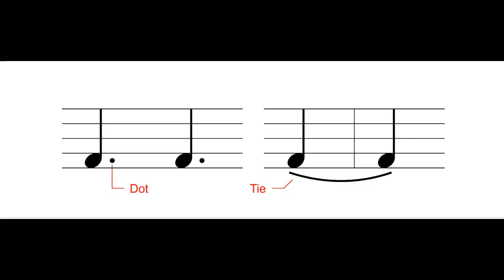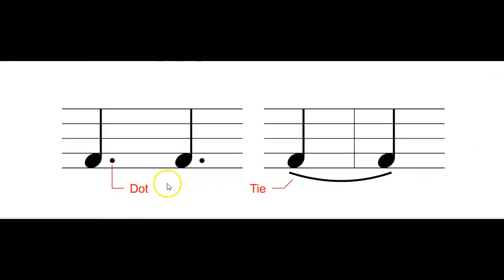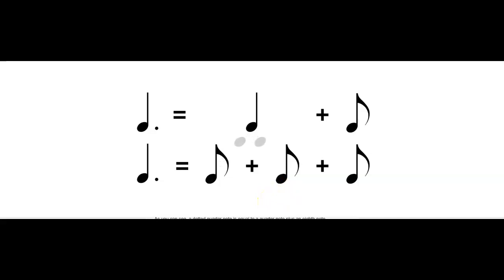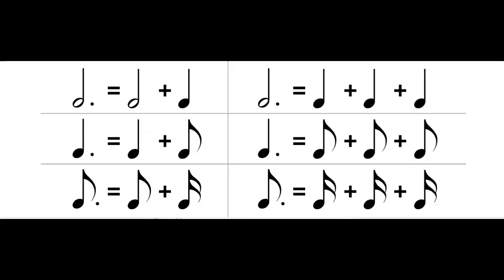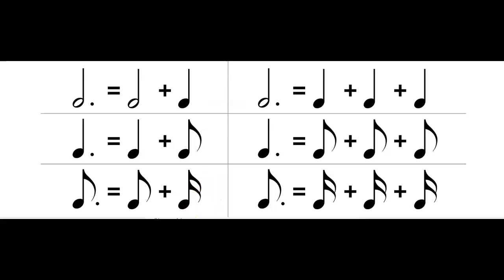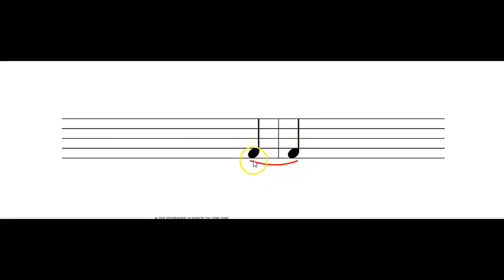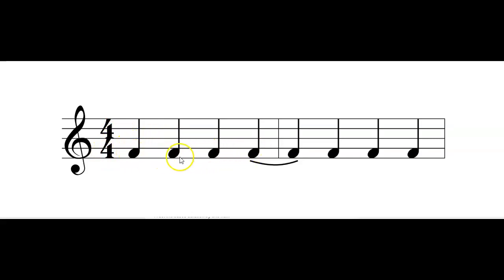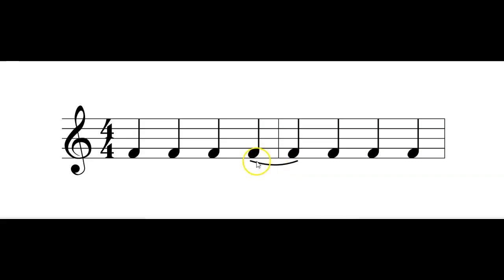Dotted notes and ties lesson